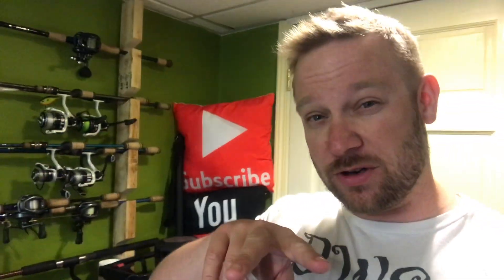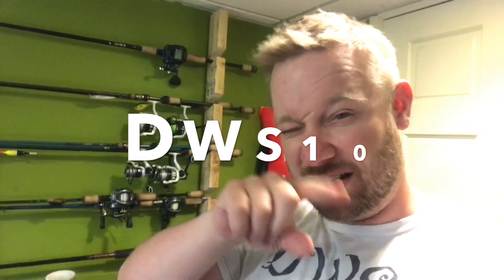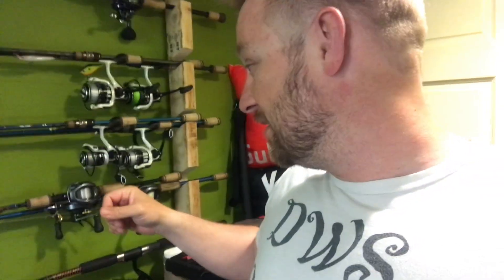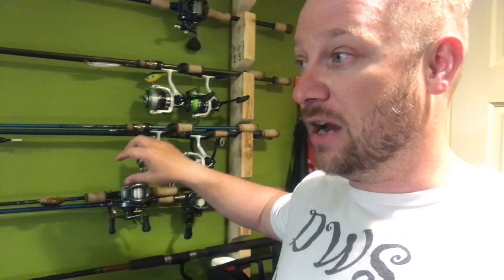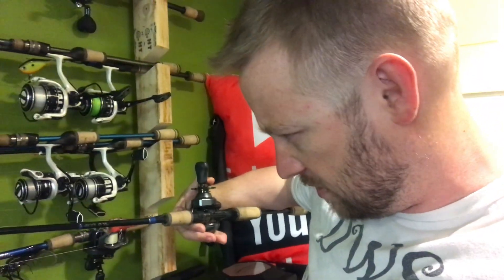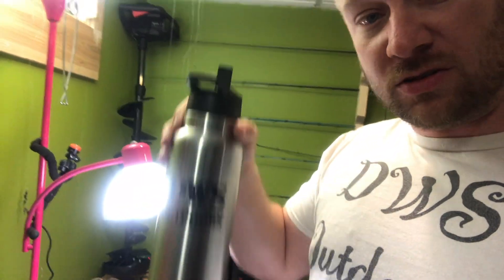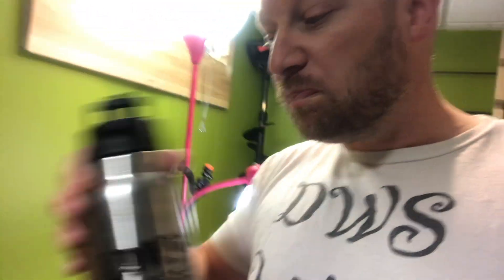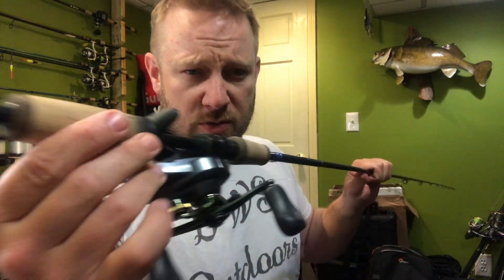NEW Crank Bait Fishing Rod Review - The Good and Bad!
This is a Review of the NEW Crank Bait Fishing Rod from Tuned Up Custom Rods! The Good and the Bad!

~The Rod Reviewed in this Video~
TUCR Apex 7' Medium Crank Bait Rod

~Fishing Gear~
The Net I Use
NEW Garmin Live Scope